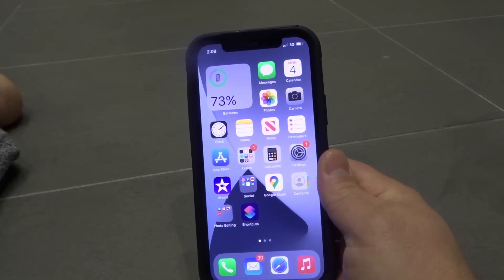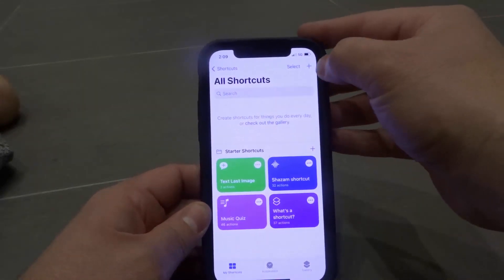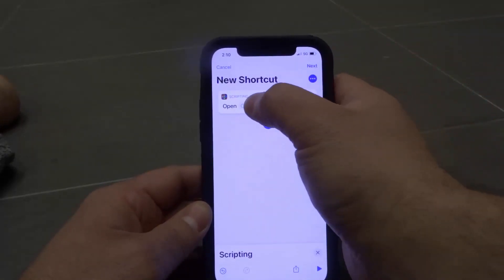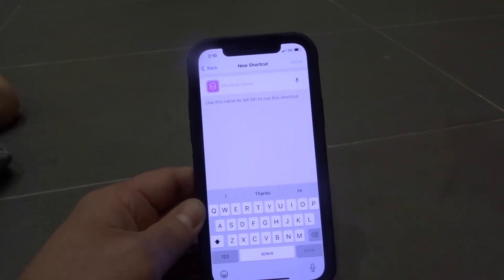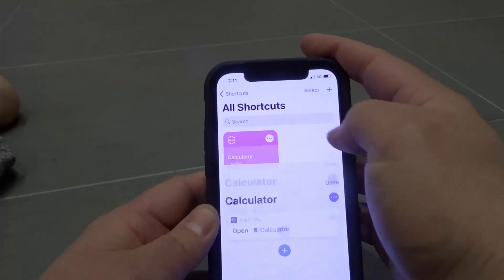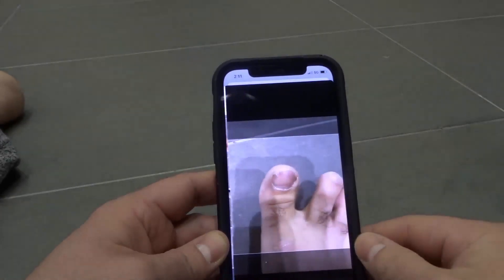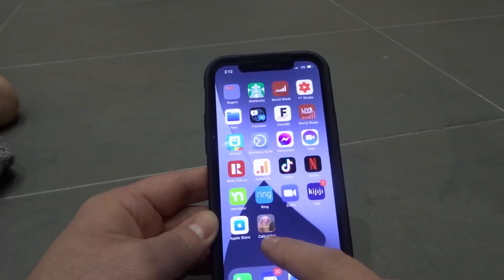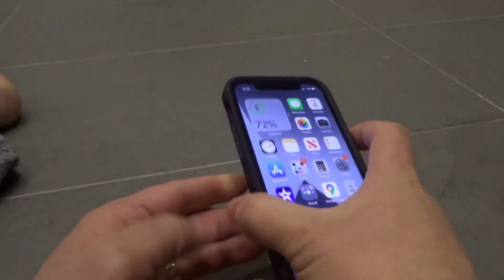How To Change App Icons In IOS 14-Easy Tutorial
In this video, I show you how to change app icons in IOS 14. It is a simple process, and you can create custom app icons in a matter of minutes. You can create a shortcut for any app on your phone, and you can make the app icon absolutely any picture that you want. There are a lot of good options online, so be sure to check them out for the most popular apps that you likely have on your Iphone!